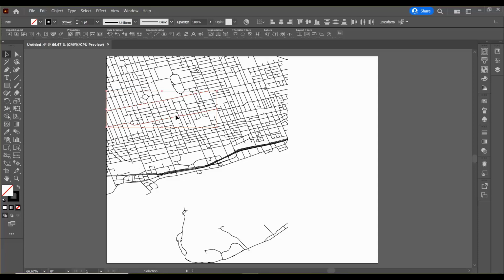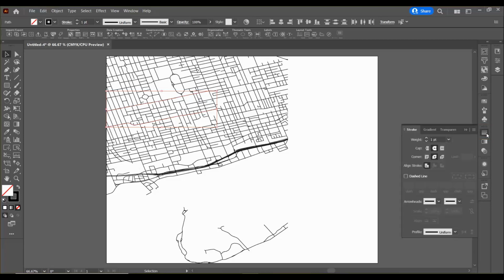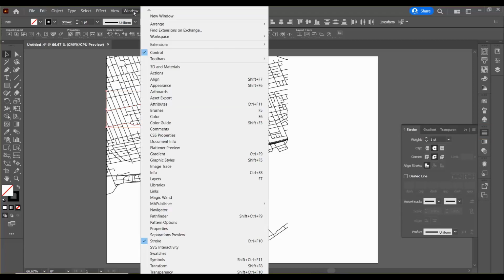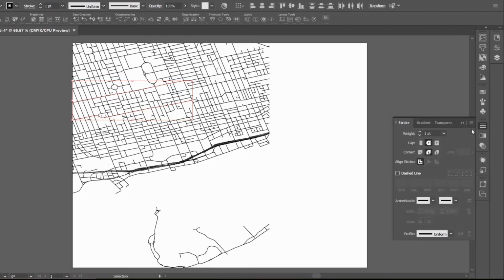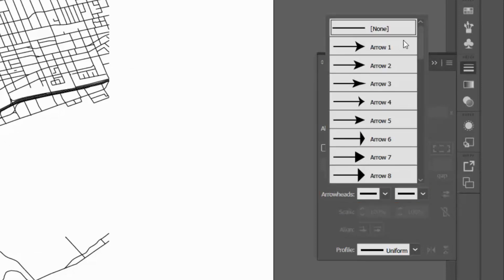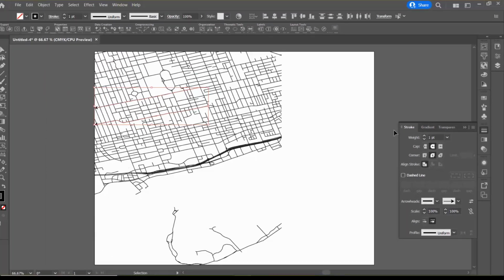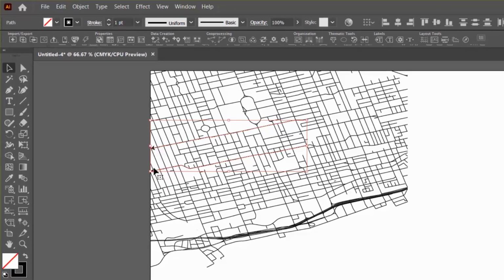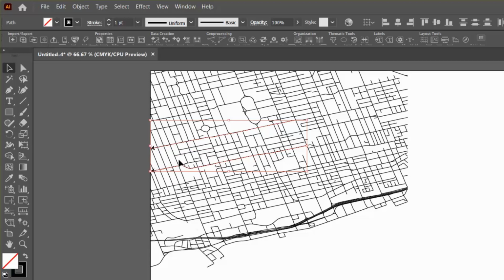Flipping Lines | MAPublisher Tutorials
MAPublisher Tutorials provide users with an introduction to the MAPublisher workspace. Follow along with the written tutorial: